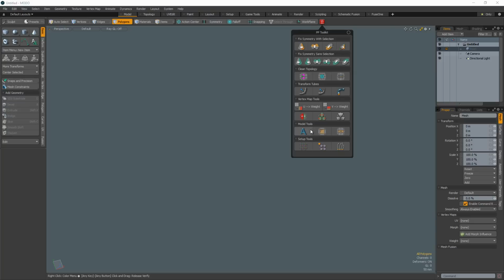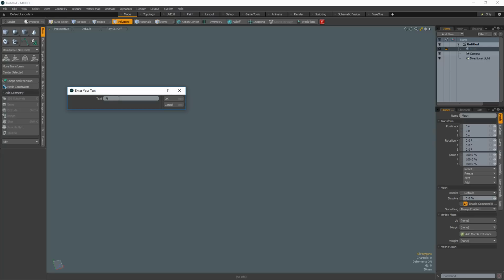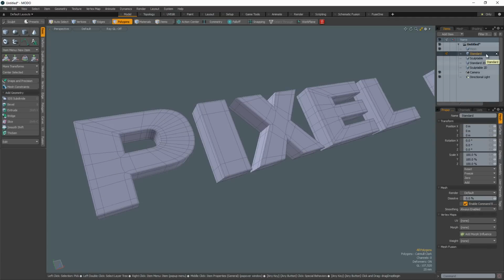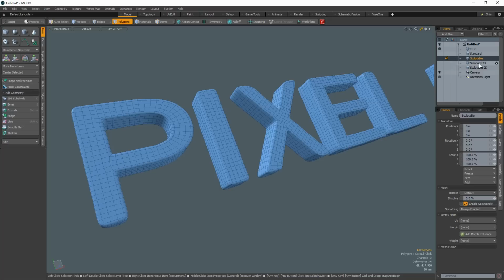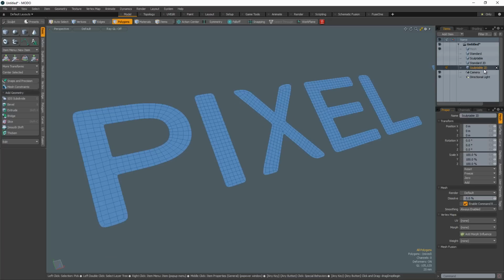MODO | SubD Text Creation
The SubD Text tool found in the Pushing Points Toolkit for MODO, creates subD text based on user input with four text type options to choose from. This video is a quick introduction to working with this tool.

You can download the latest version of the Pushing Points Toolkit for MODO for free from the Pushing Points